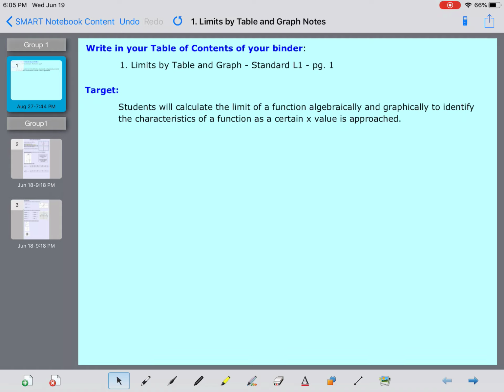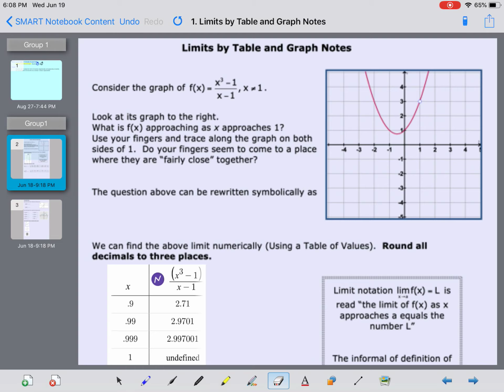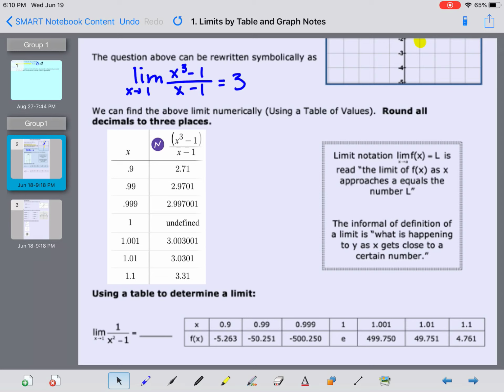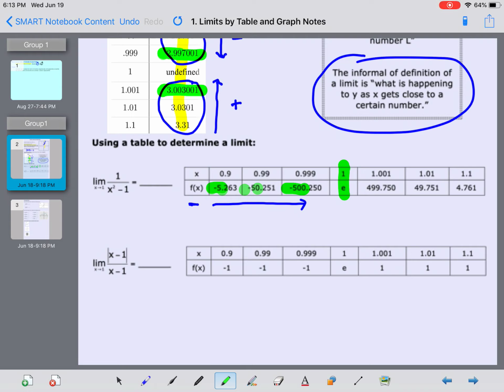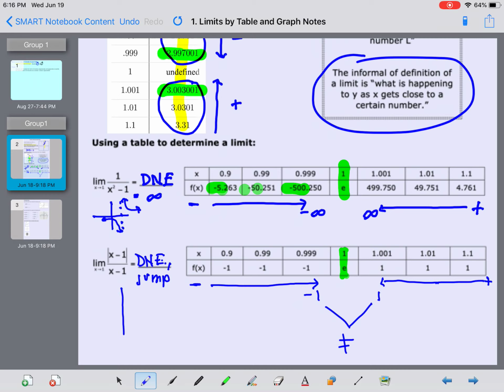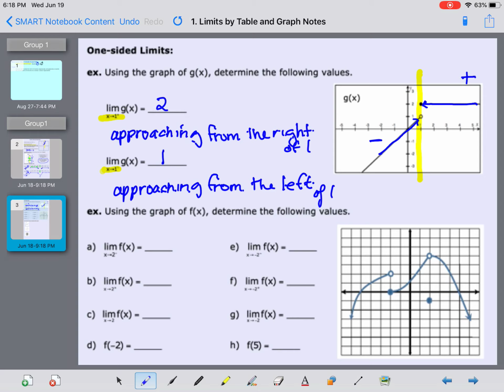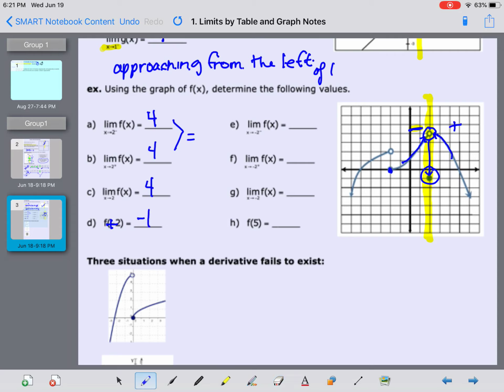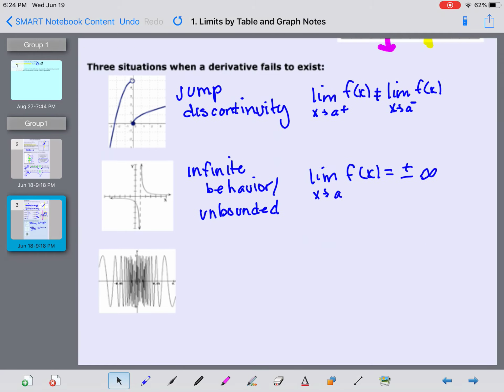1. Limits by Graph and Table